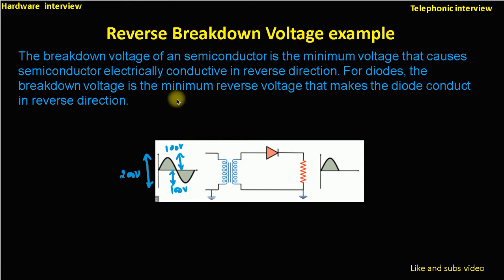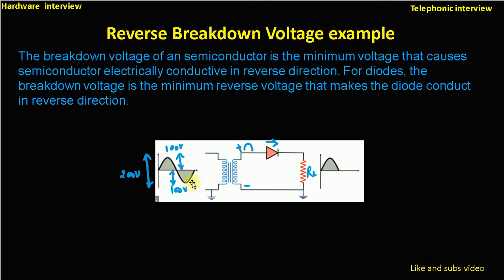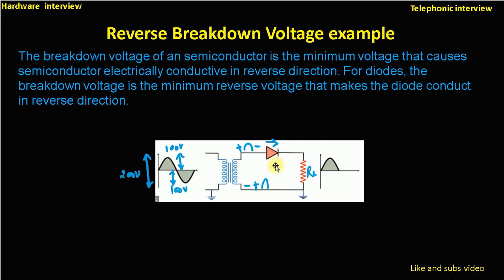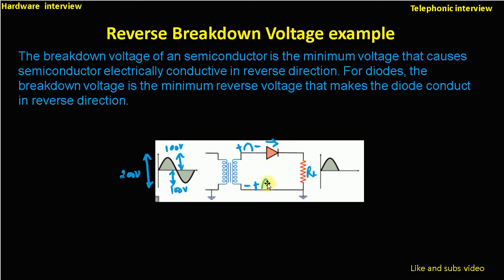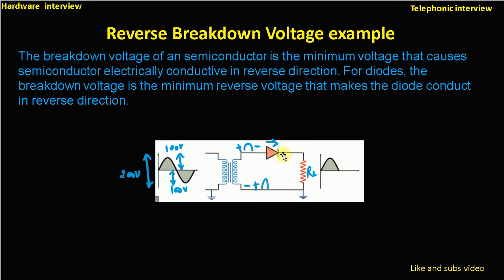Reverse voltage example | diode reverse voltage | reverse voltage in half wave rectifier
Hi,
More links: